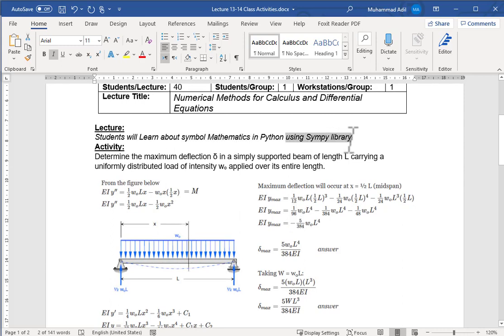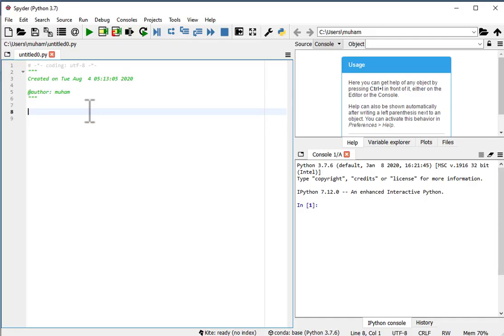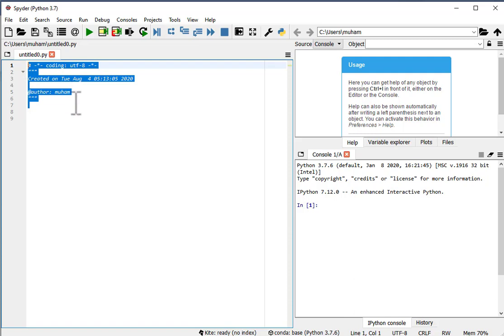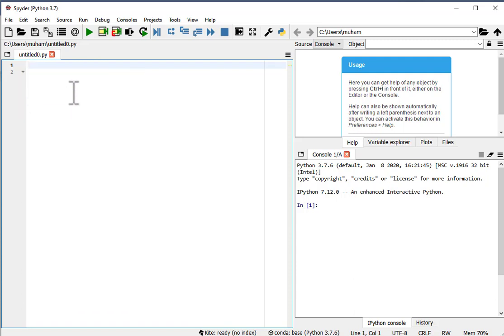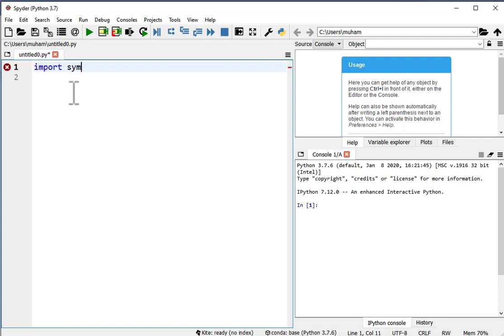Lecture 13 & 14: Python Programming for Civil Engineers: Calculus and Differential Equations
Bye Bye👋 Hand Calculations!

With an example of Double Integration Method for finding equation of deflection of a beam in Mechanics of Solids, we learn Sympy library. It's really Powerful. Let's do it together and learn more programming skills in Python.